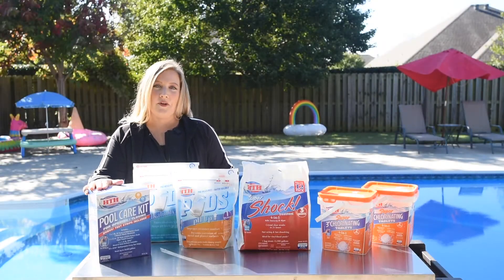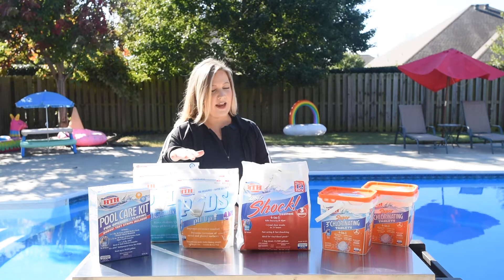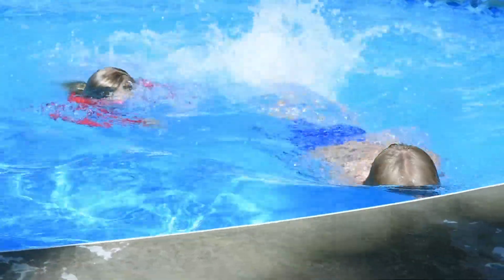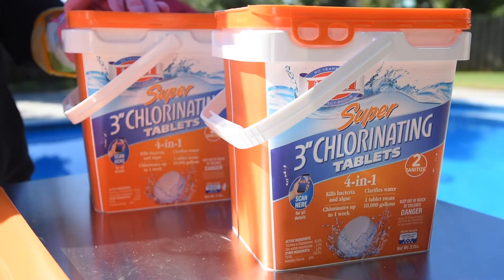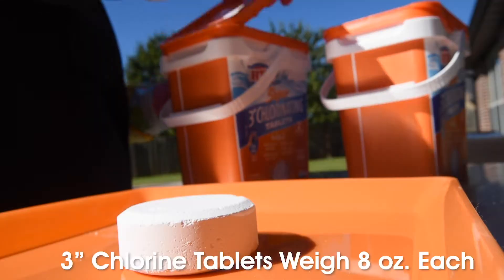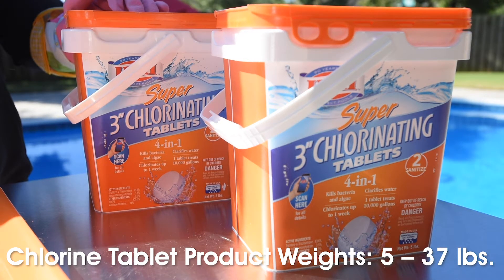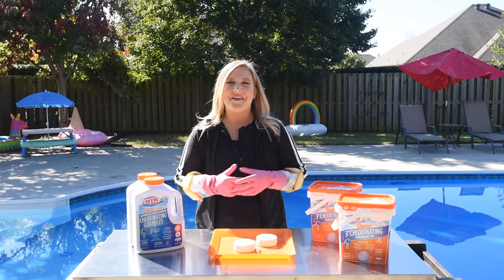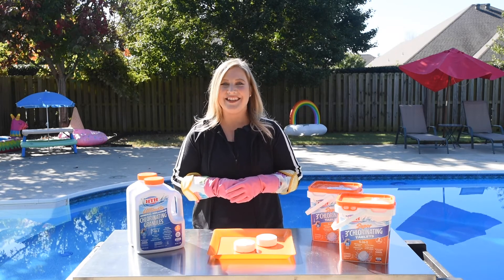How Much Do Chlorine Tablets Weigh?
Whether you're stocking up for the summer or making space in the car, we explain how much Chlorine Tablets weigh and the best way to transport them safely and easily from the store to your home.